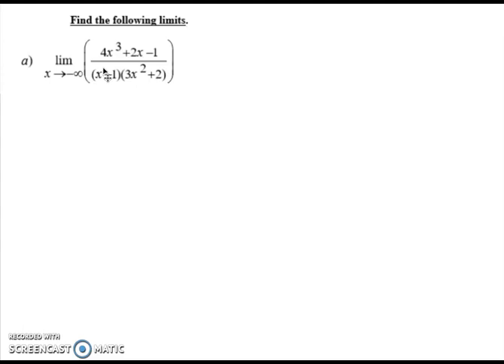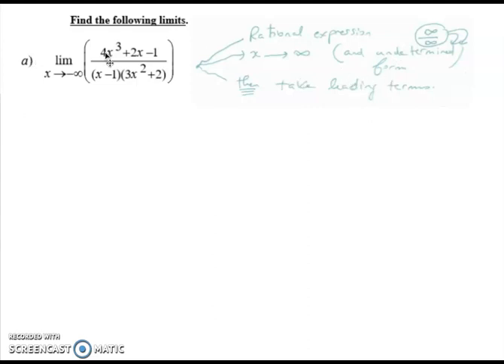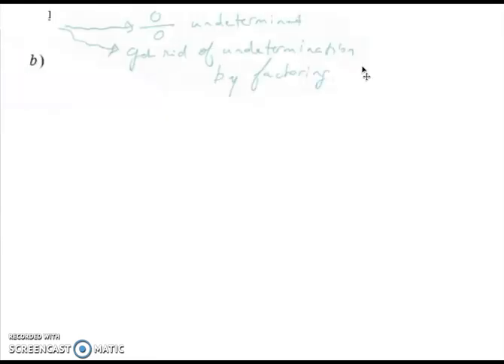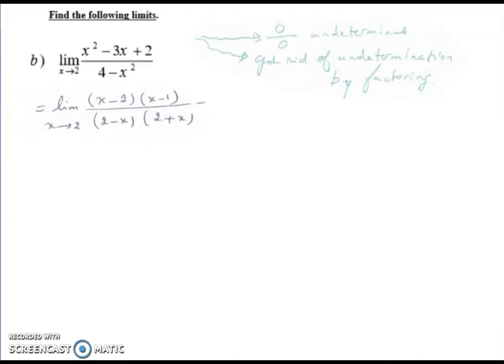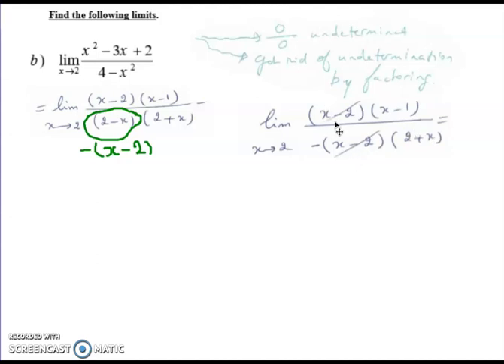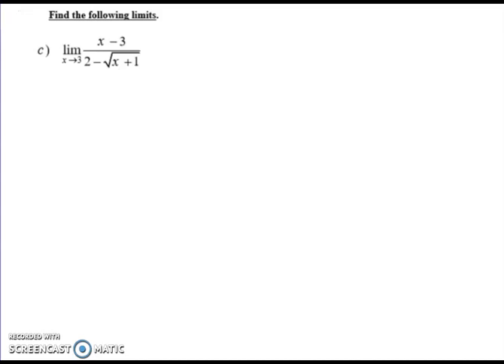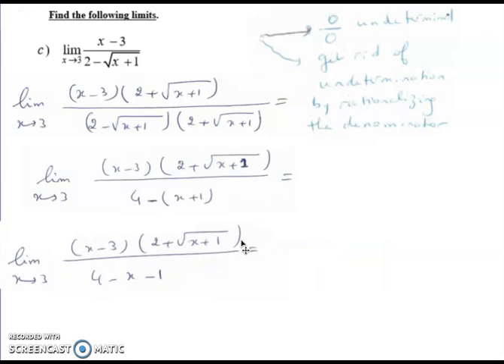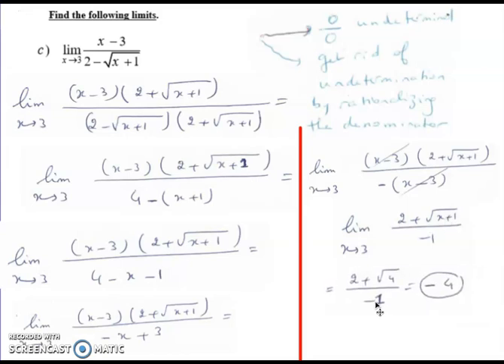Limit of a function- part 1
Limit of a rational function